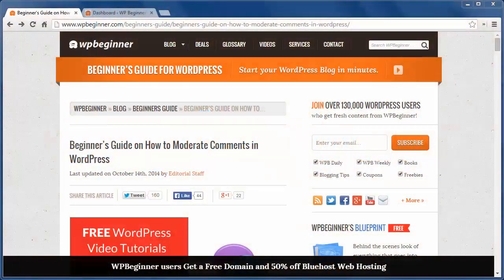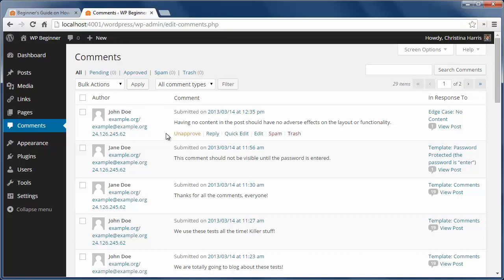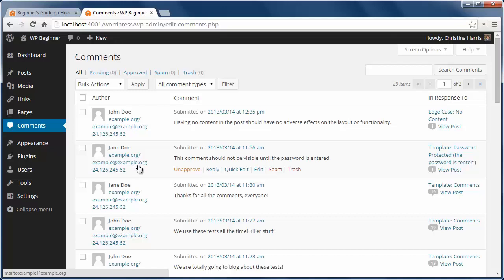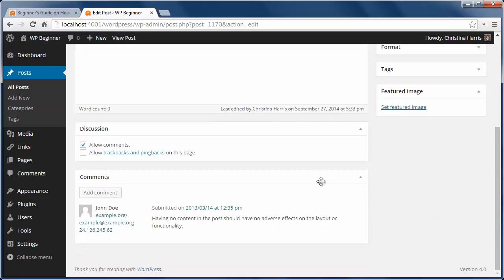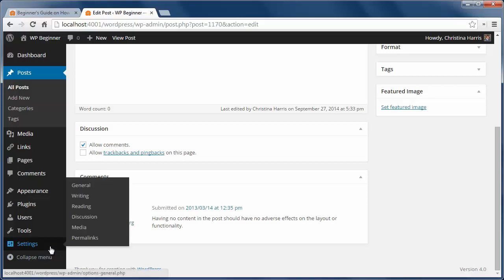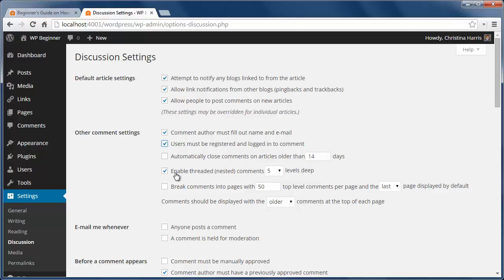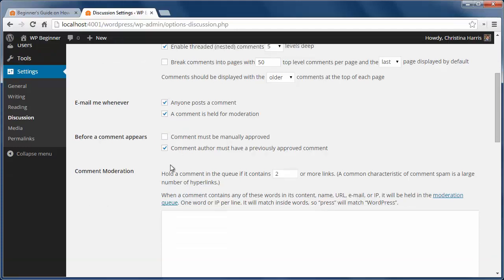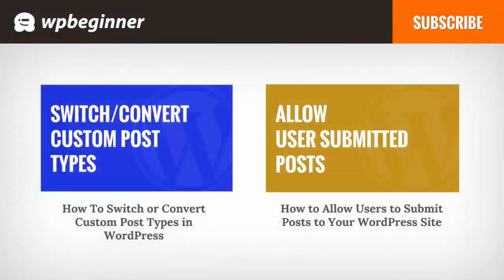Beginner’s Guide on How to Moderate Comments in WordPress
WordPress has a built-in comment system that allows for interaction on your content. Knowing where and how to moderate your comments is important to prevent spam. In this video, we will show you how to moderate comments in WordPress.

Summary of this Tutorial:

You can check your comments in the comment section of your dashboard and see different actions.

You can approve a comment to have it shown on your site or you can mark a comment as spam or trash it to remove it.

To know if a comment is spam look at the links, keyword, a fake name, and really generic comments.

Activating Akismet can take care of a large amount of spam for you.

Going to the post you can scroll down to view comments on the post and moderate them as you like.

On each post you can disable the comments or disable comments on all future posts under Settings, Discussion.

Under Settings, Discussion you can also set up how you want your comments section to work.

You can require commenters to register, close comments on posts older than two weeks, and allow users to reply to other's comments.

Comment email settings are under here as well as settings for gravatars.

Related Links:

Akismet guide